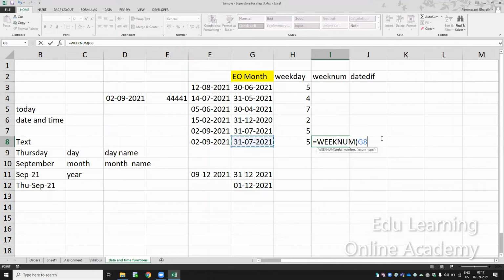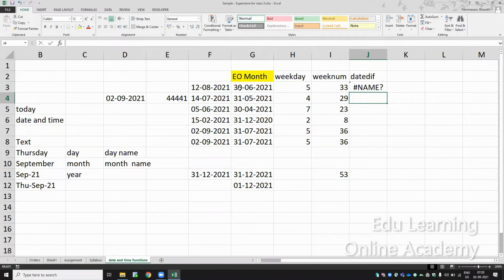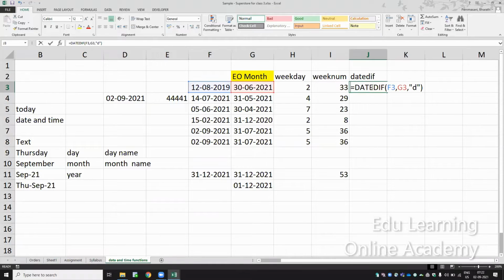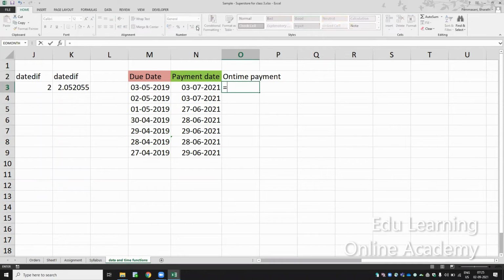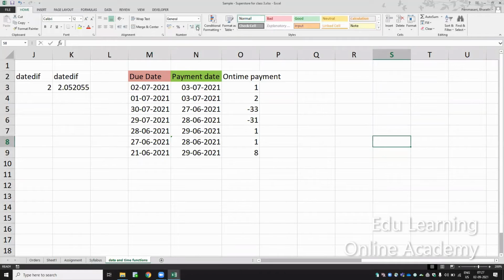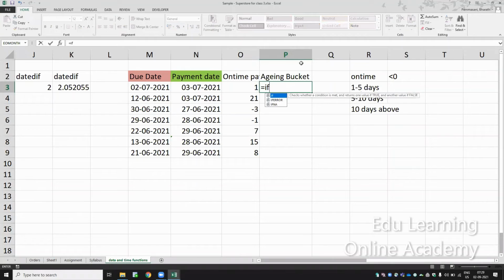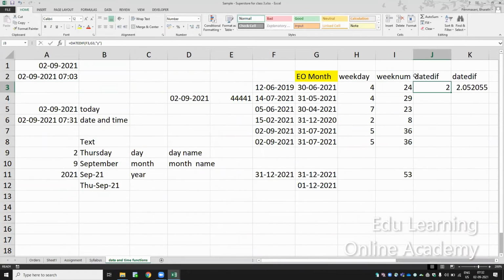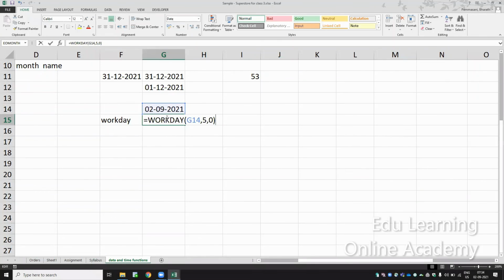Adv Excel Class 4 Part 2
Online Class  Adv Excel Class 4 Part - 2